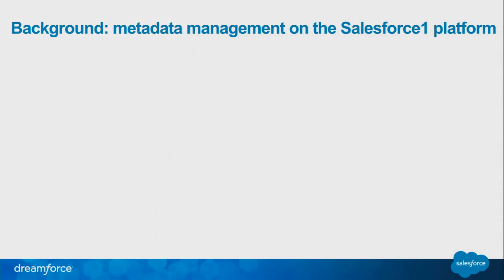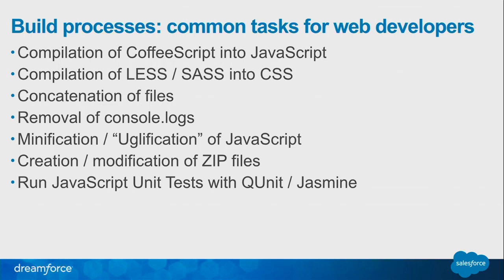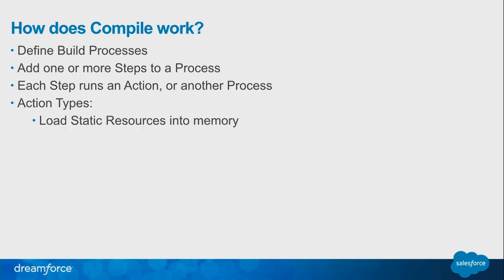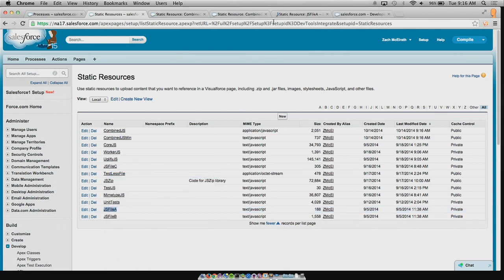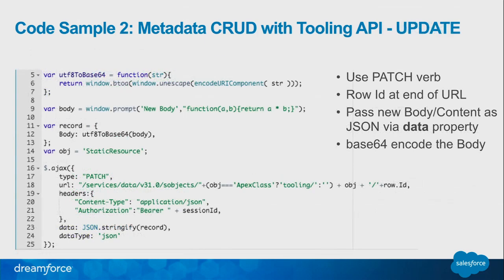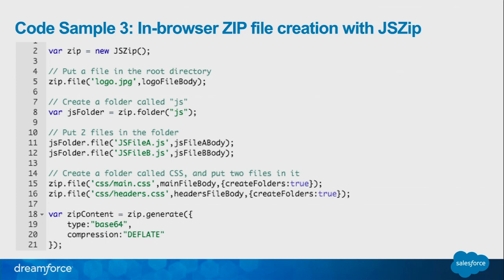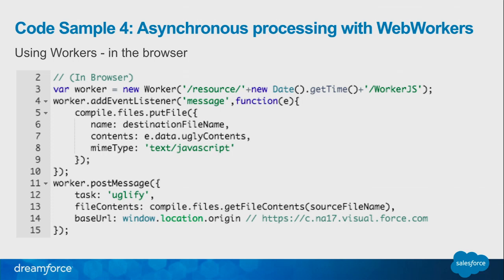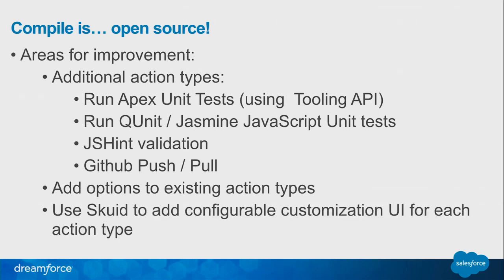Managing Metadata in the Browser with the Tooling API, Web Workers, and JSZip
Salesforce developers are often working with Static Resources containing an assortment of web assets: JavaScript, CSS, CoffeeScript, SASS, and the like. When it comes time to build for Production, though, developers have had to leave the platform and use command-line build tools like Grunt. Join us as we show you how to manage metadata and build on the Salesforce1 Platform with the Tooling API, Visualforce, HTML5 Web Workers, and JSZip.